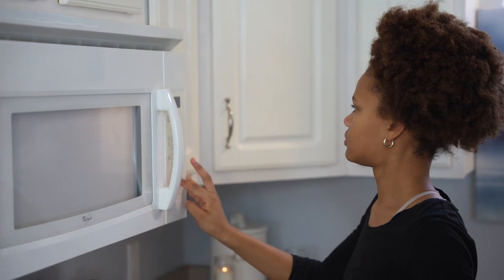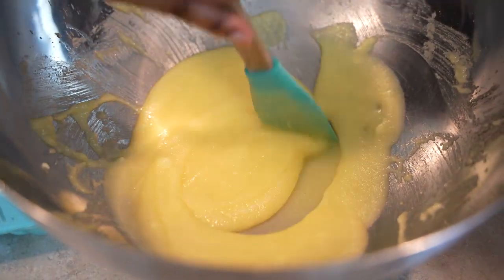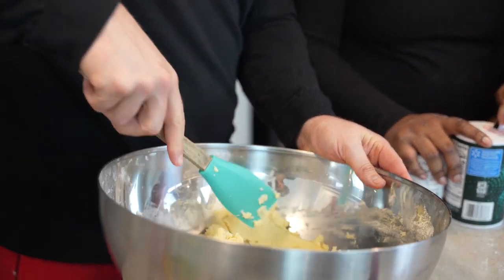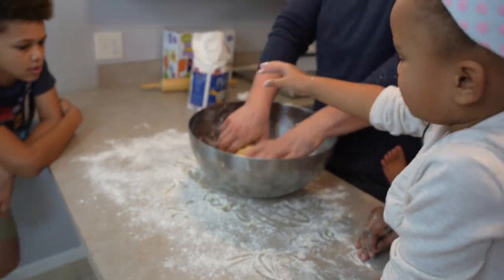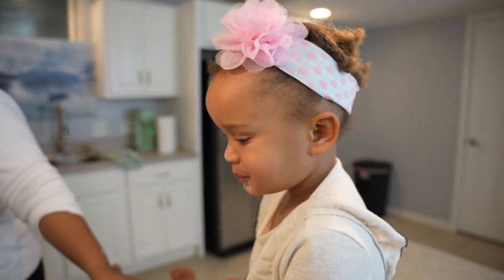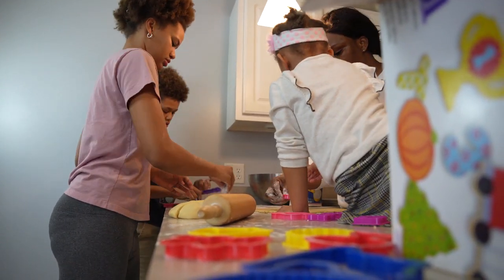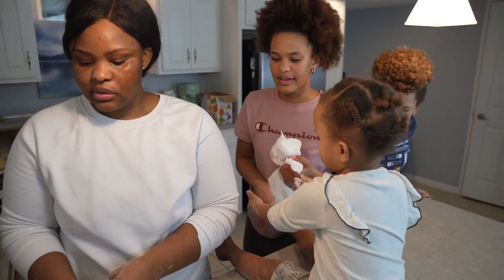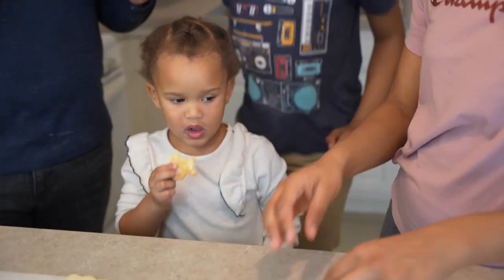Our Family Tradition Baking Sugar Cookies- Cook With Us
Baking sugar cookies has become one of our new favorite family traditions. The whole family gets involved in making the dough, creating cool shapes for the cookies, and baking them to a perfection. Come cook with us!

Cookie Sheet

Assorted Cookie Cutters

Majestic Family
Millersburg, IN 46543